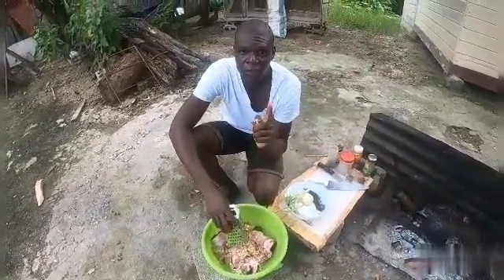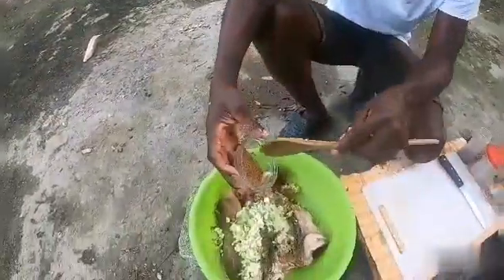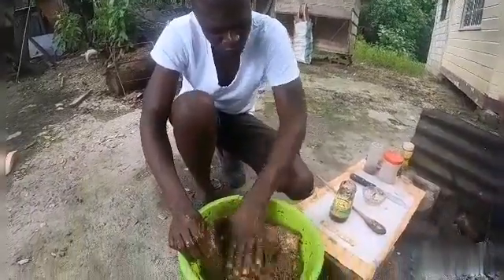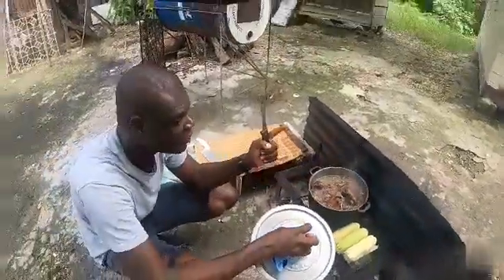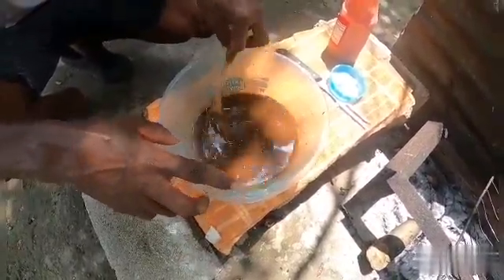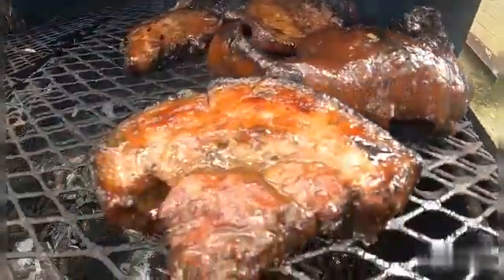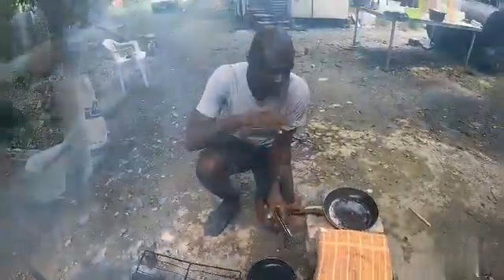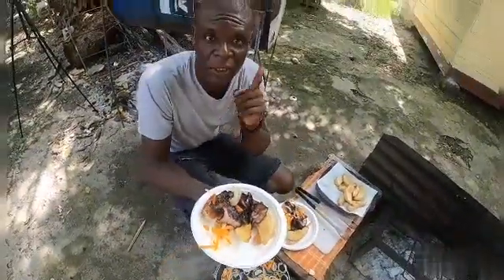best jamaican jerk Hoghead With,Roast Corn,Fry Breadfruit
Recipes for jerk Hoghead

SEASONING'S

(1) table spoon of pork seasoning

(1) table spoon of jerk seasoning

(1) table spoon All Purpose seasoning

(2) serving Spoon of Walker's hood jerk season

(1) table spoon of permenter seeds

(1) table spoon of Garlic powder

(2 ) two stalks of scallion

(2) greater onion

(2) piece's of thyme

(4) four cloves of garlic

(2) table spoon of ginger